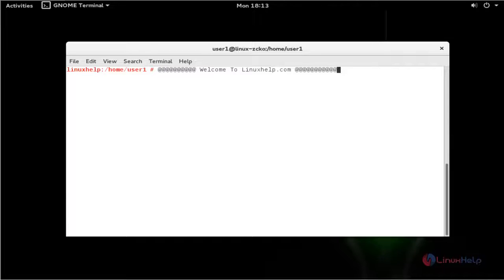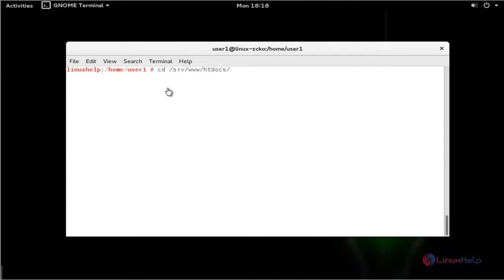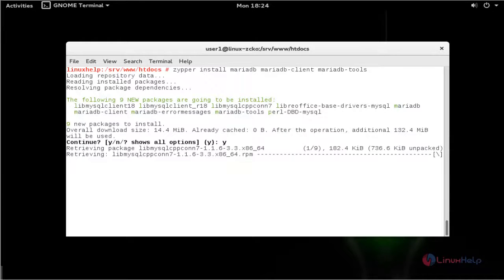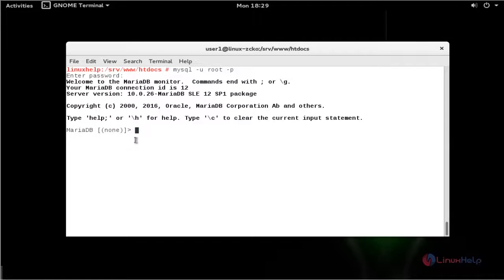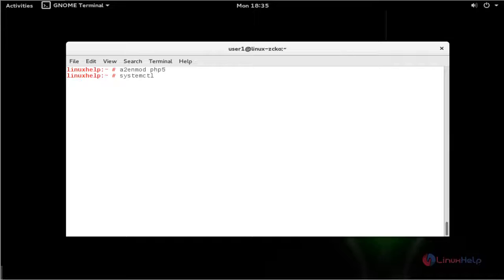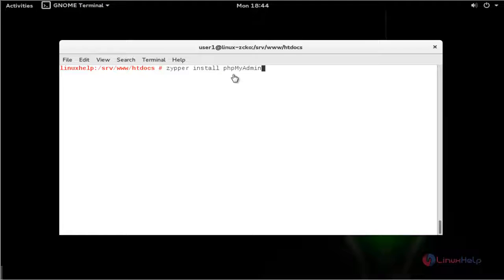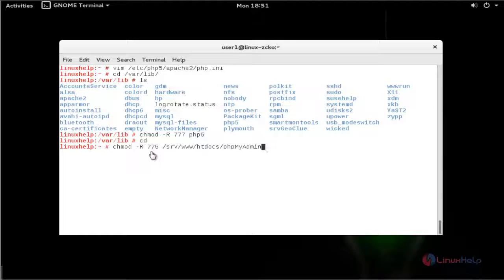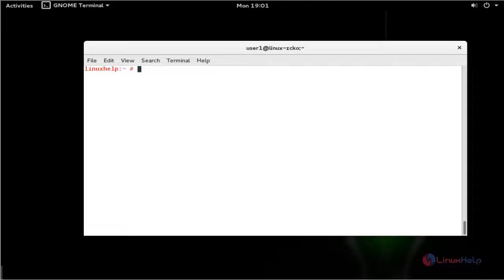How to install and configure LAMP in Open SUSE Leap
This video explains how to install and configure LAMP - It is a web development platform for Linux operating systems. LAMP uses Apache as web server, MySQL as database and PHP as scripting language.